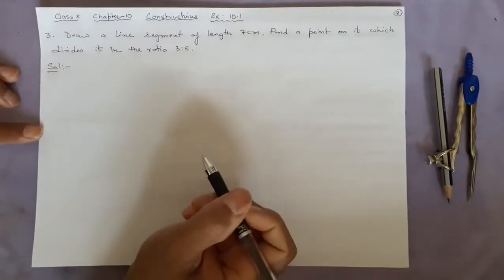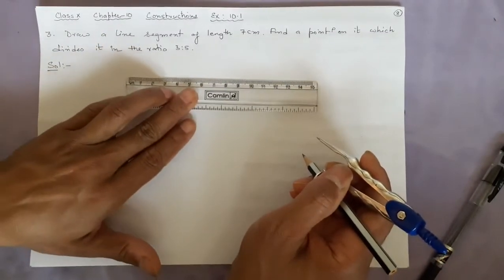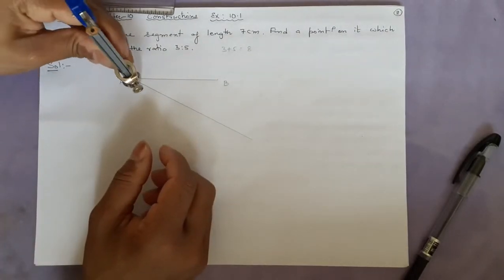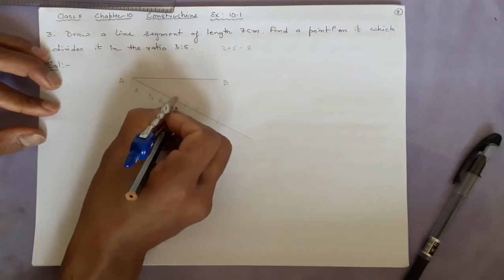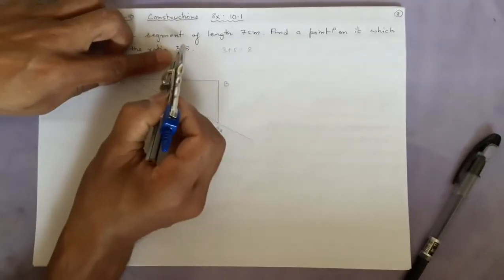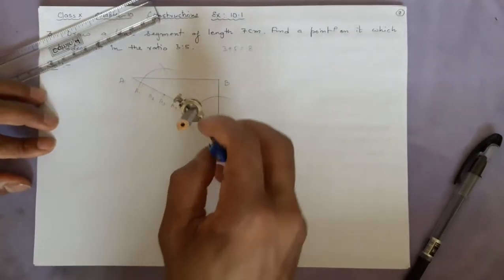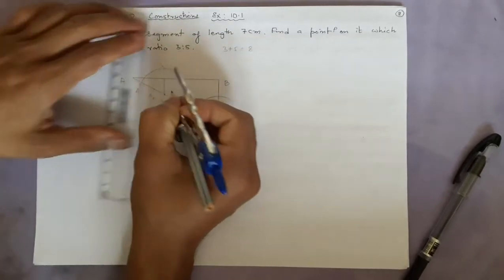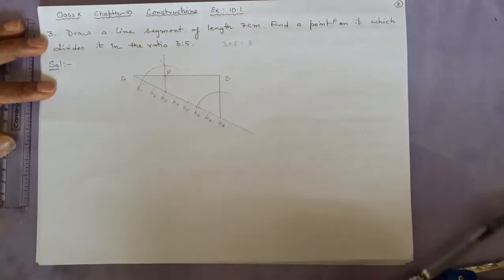Ex:10.1-Q.3: Draw a line segment of length 7 cm. Find a point P on it which divides it in ratio 3:5.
Ex:10.1 Q.3: Draw a line segment of length 7 cm. Find a point P on it which divides it in the ratio 3:5.